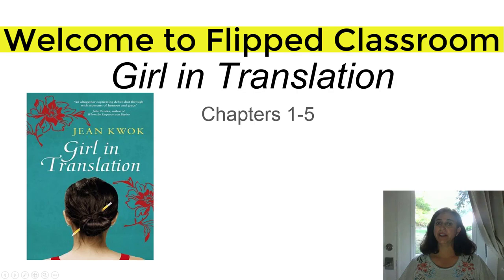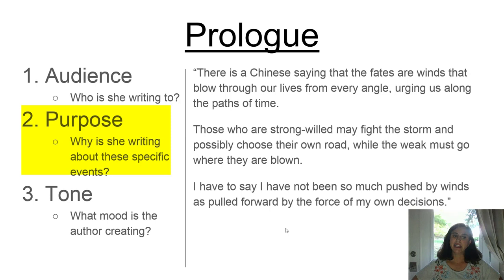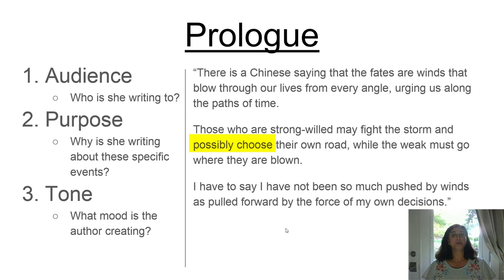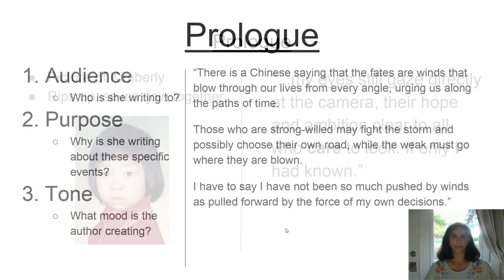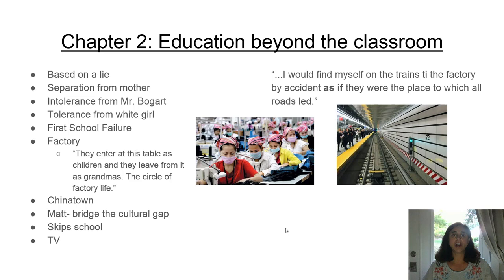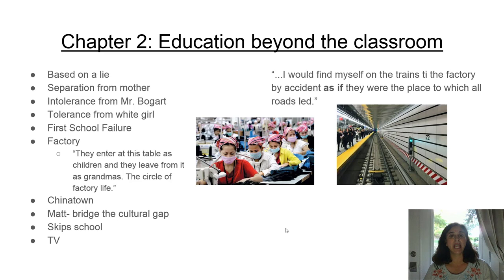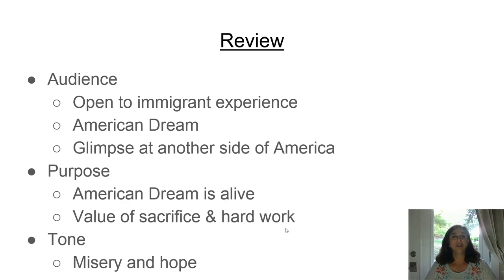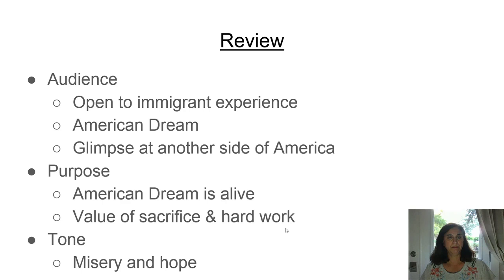Girl in translation chapters 1 to 5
Audience, Purpose, and Tone